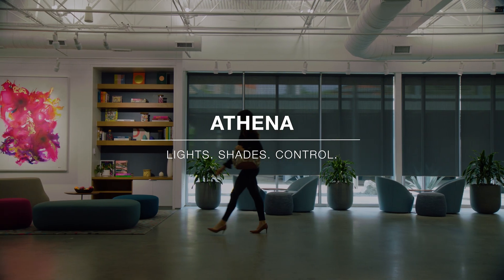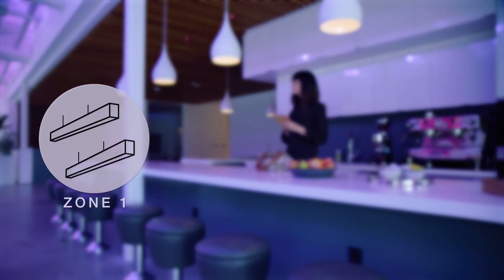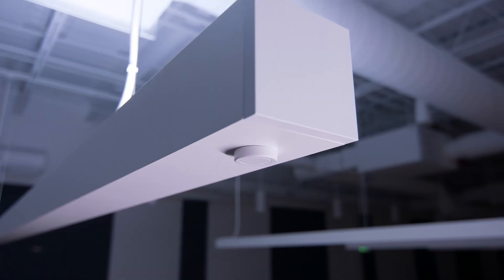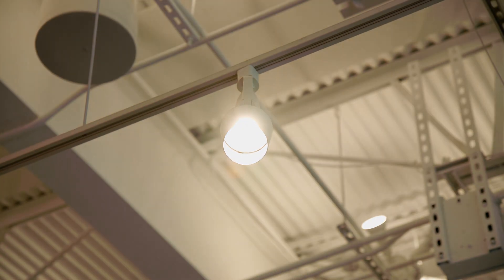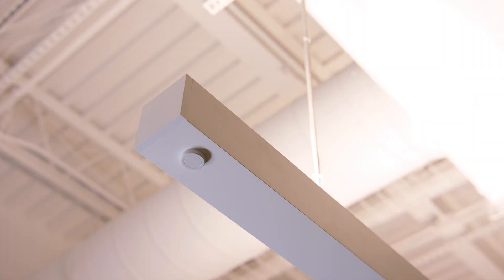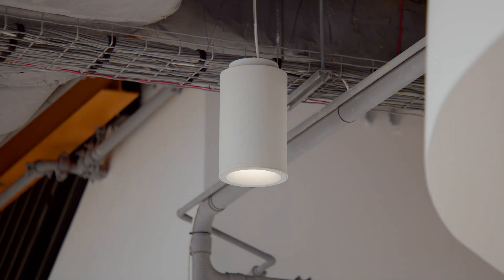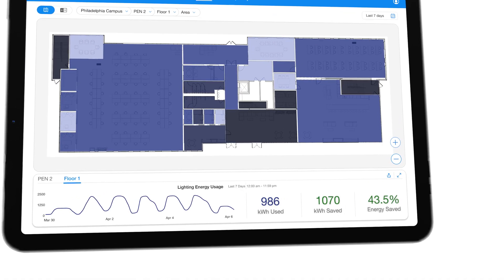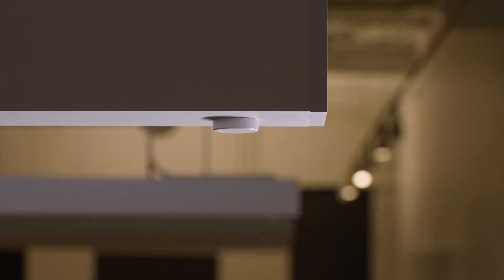Athena Lighting Control System – 2022 System Enhancements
More Flexible, More Intelligent, More Connected. The highly awarded lighting control solution —Athena — just got even better.